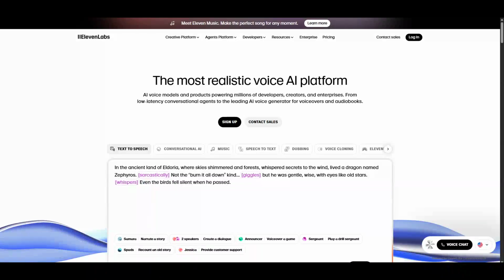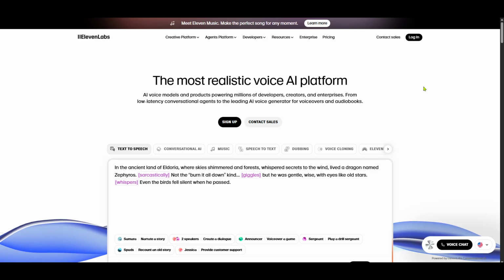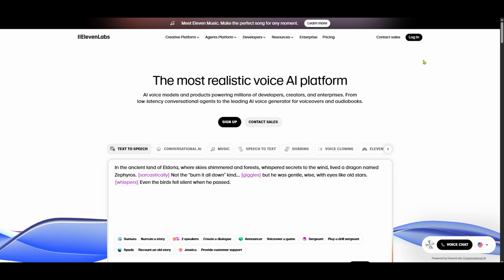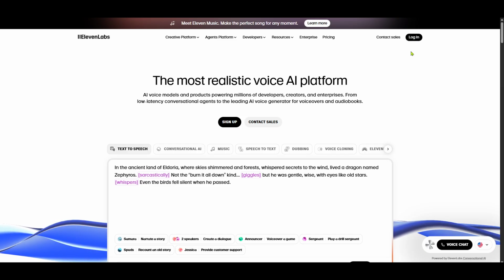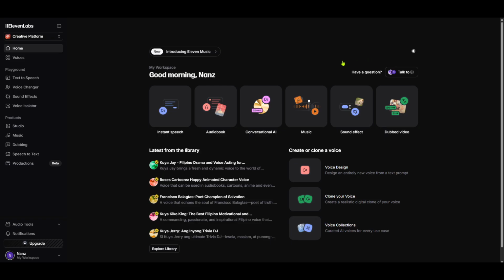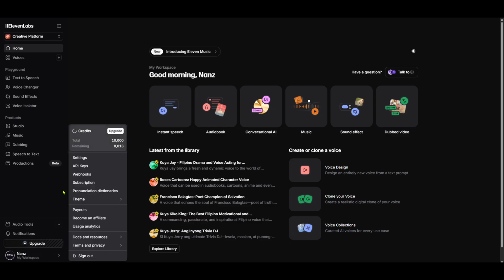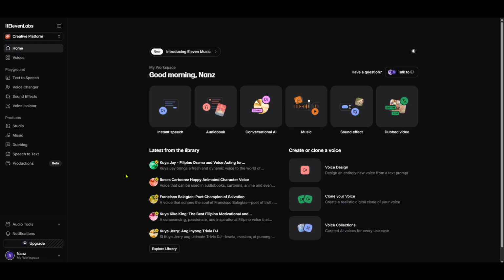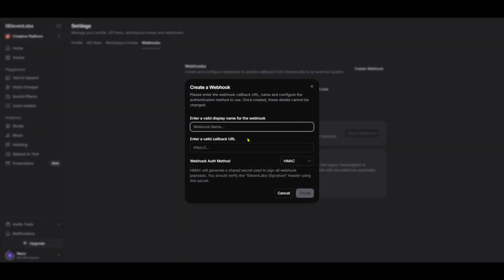How To Integrate Elevenlabs Webhook With N8n - Step By Step [2025 Guide]